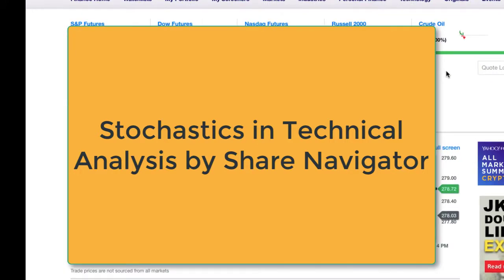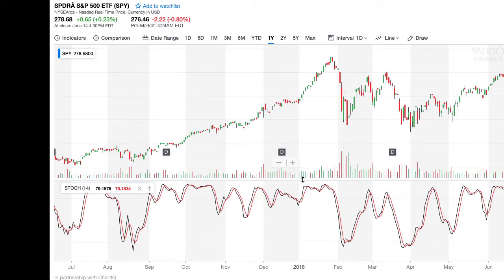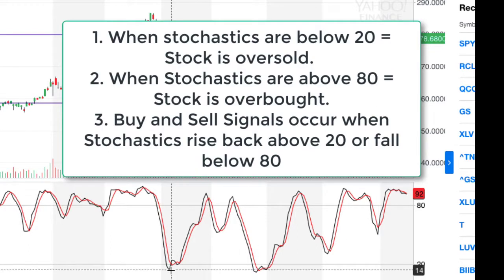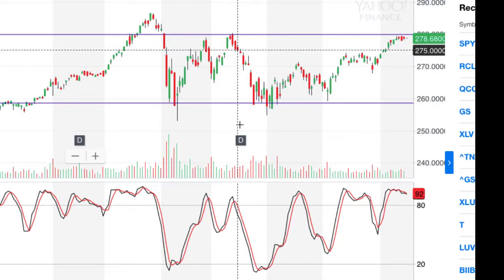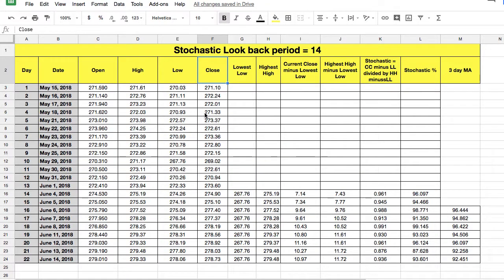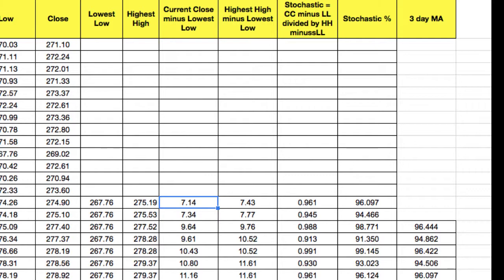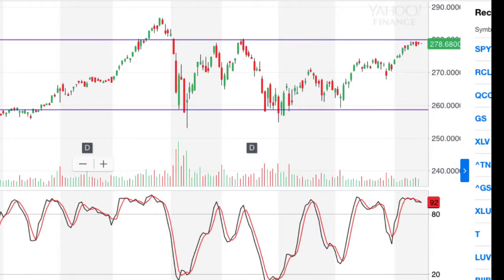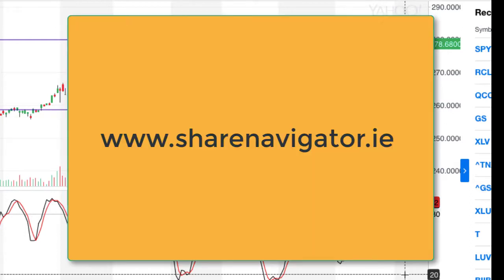Stochastics in Technical Analysis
During this video Share Navigator show you how identify buy and sell signals using stochastics in technical analysis. we also discuss the limitations of stochastics and discuss how the calculation works.